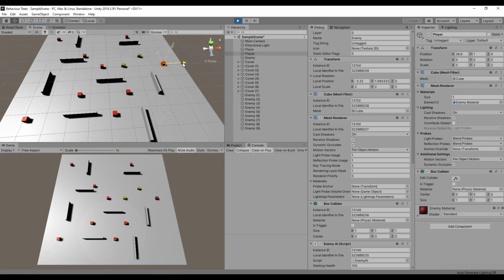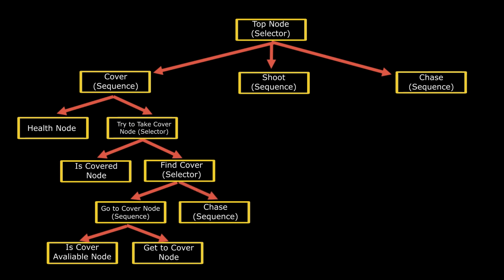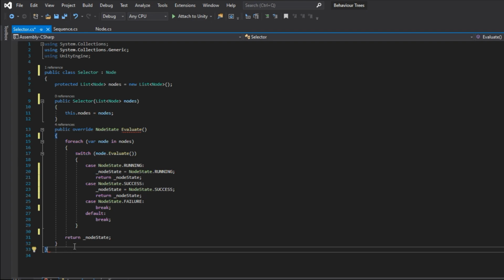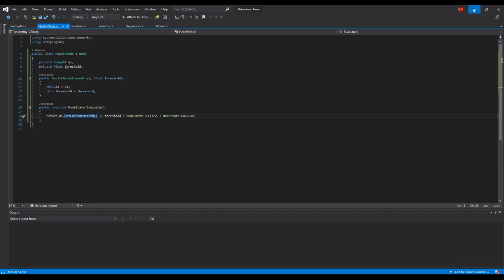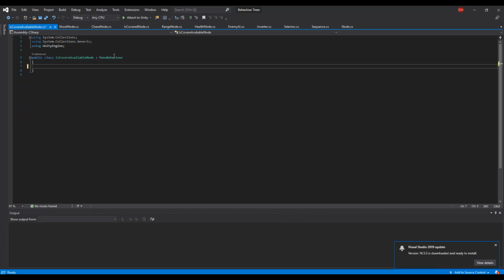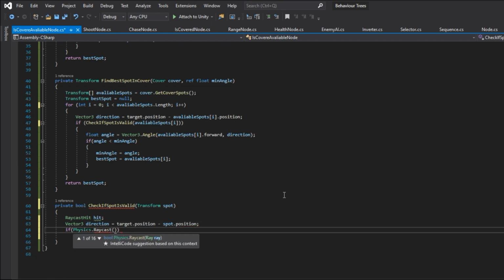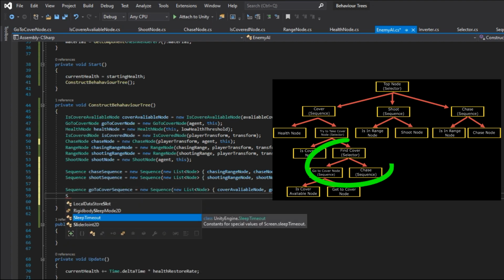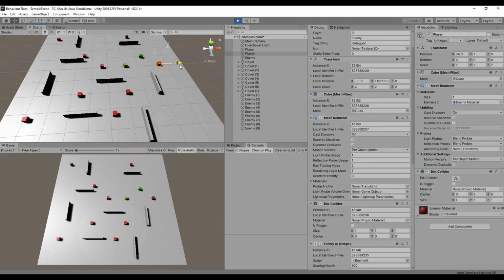AI in Unity Turorial. Behavior Trees.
Let’s learn how to implement an Artificial Intelligence system called Behavior Trees in Unity.
Behavior Trees is the most popular AI framework in game development right now. We will create a basic framework and use it to create a game with enemies interacting with a player.